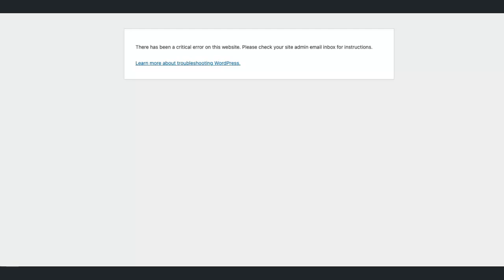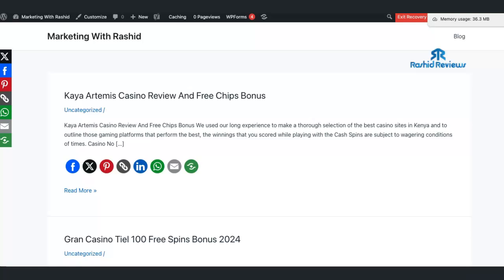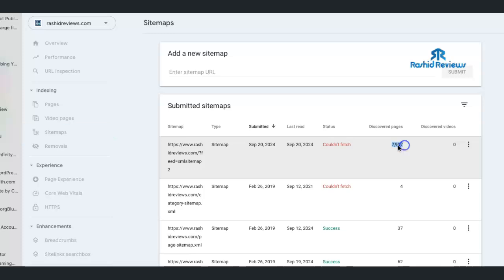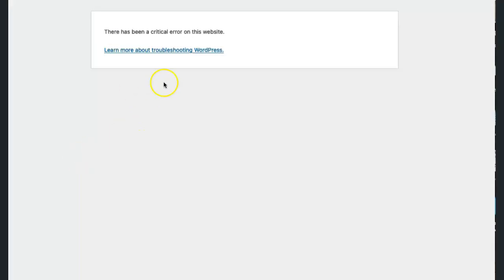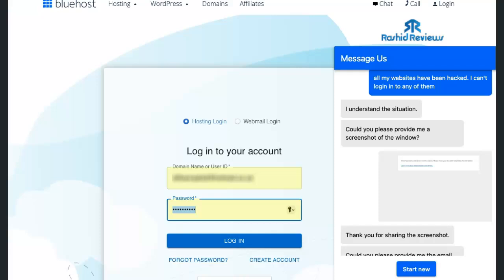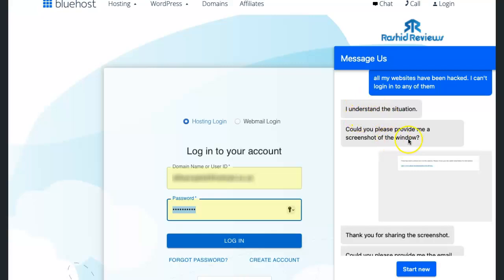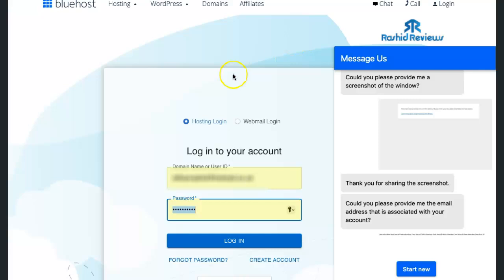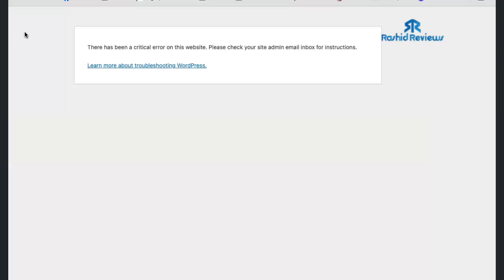I've Been Hacked | Is Your Website Safe From This Dangerous Threat?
I've Been Hacked

It finally happened: My website got hacked. I can't log in, and I've tried everything, but nothing will work.
So far, it's a total disaster. I have squeeze pages, sales pages, and even download pages, and anyone who purchases anything from me won't get access to their product.
I finally decided to get in touch with my hosting provider, and they managed to clean things up a little bit but to understand what I'm talking about, it's best to watch the entire video.